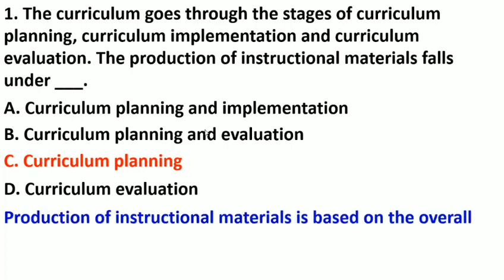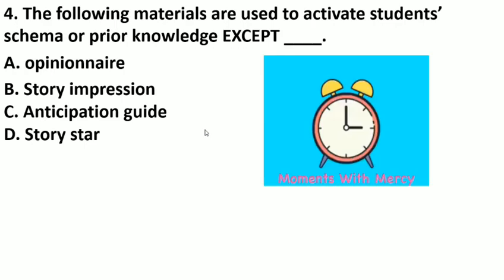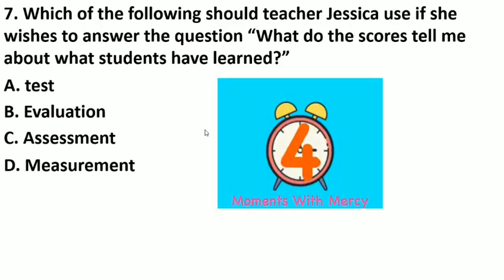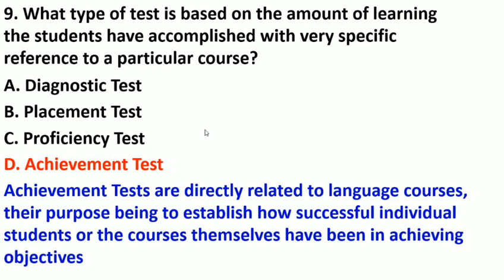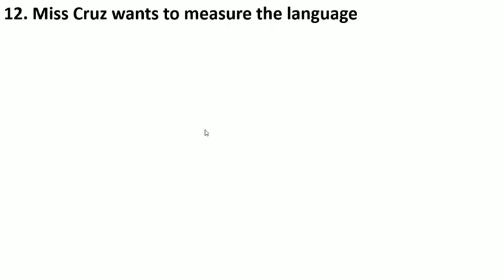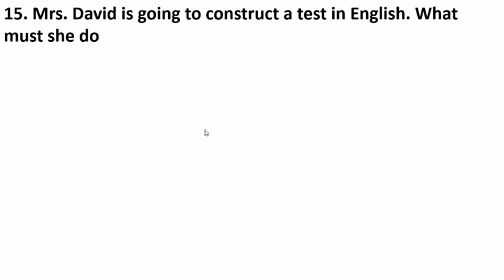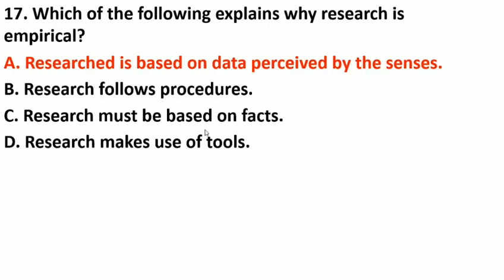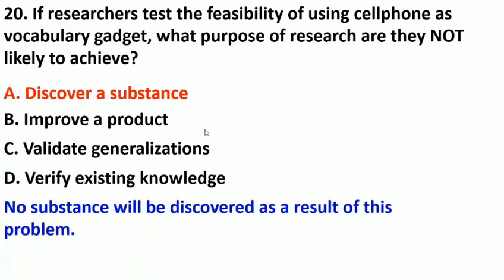6 ENGLISH MAJOR NEW CURRICULUM (LICENSURE EXAMINATION FOR TEACHERS) LET 2023 FINAL COACHING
The purpose of this video entitled ENGLISH  MAJOR  NEW  CURRICULUM  ( LICENSURE  EXAMINATION  FOR  TEACHERS)  LET  2023  FINAL COACHING is to help LET examinees pass the Licensure Examination for Teachers 2023.

For serious reviewing, below are the links of English LET reviewer you may want to watch in this channel:

, let reviewer english,
english major let 2023 kalorama rd. nw